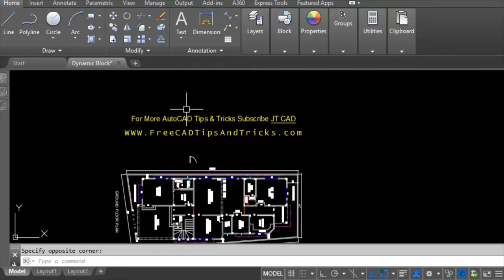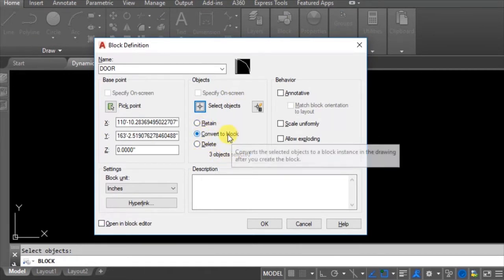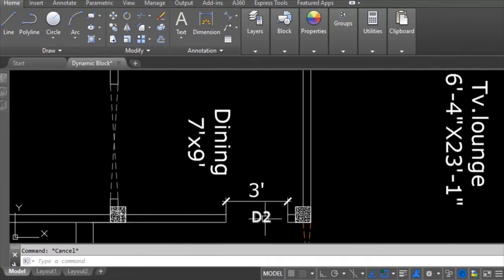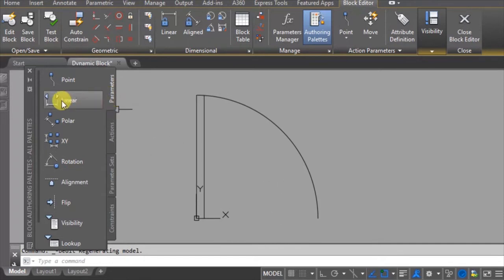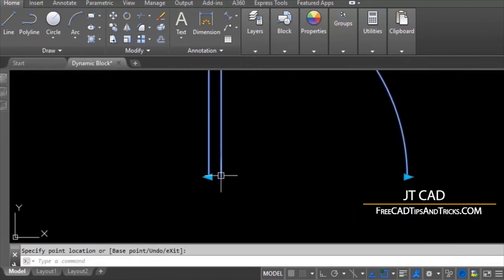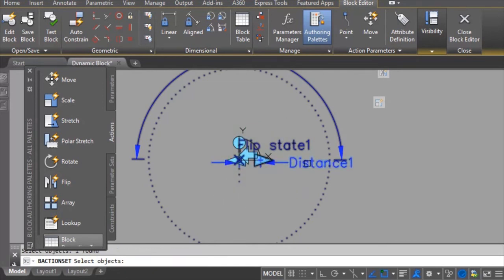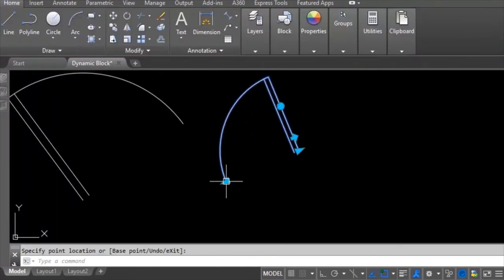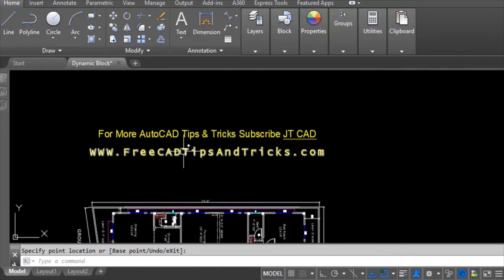How to Make Dynamic Block in AutoCAD, Door With Rotation, Scale Free Online Tutorial Classes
AutoCAD Make Dynamic Block:
AutoCAD Dynamic Block Tutorial. This tutorial shows how to add some extra functionality in your blocks by using dynamic blocks

My Gadgets:
Desktop - i7
Monitor - 21.5 Inch

First of all, let me tell you what is a dynamic bloc and why we need to use dynamic blocks in our drawings.
A dynamic block is a simple block with some extra functionality and rules. You can assign the functions like rotation, size, and appearance of the block.
In this drawing, I try to finalize a house plan and I am planning to show the doors in this drawing.
now as you can see there are different sizes of the doors in this plan. and each door has its own orientation, some are opening to the right some to the left.
It means I have to use different blocks for each case. but one single dynamic block I can assign these functionalities to that block and I don't have to make a separate block for each location.
Here is the symbol of the door that I will be using in my drying. first of all, I will convert this line work to a block and then add my parameters to the block that will fit my requirements.
I will enter the command in AutoCAD command line "B" and I will hit enter.
This window will show up.
I will name my block as Door
And from the base point, I will click on "Pick Point"
Click on the Basepoint of my block
My block will be inserted and moved at this point.
From Settings, I will leave as it is it normally takes the settings from the drawing.
From Hyperlink, you can add some outer link to this block. If someone will click on the block by holding Ctrl button on the keyboard, he will be directed to that specified link.

we can use this block in our drawing but you can see some areas it will fit but some areas it will need to be rotated or mirrored or scaled.
For adding all these functions in the block we will select the block and right click on it
select "Block Editor"
In block editor here is a palette named as Block Authoring Palette.
and it has several tabs
parameter
actions
parameter sets and
constraints
First of all, we want to add a parameter for rotation
From parameters tab, we will select
Rotation Parameter
It will ask for the base point we will click on the base point of the block
Now it's asking for radius
click on anywhere and
now enter 360 when it asks for the rotation angle

Switch to Actions tab
and select rotate
in the command line, it is asking select parameter.
click on a rotate parameter that we have assigned
and select objects by making a window
and hit enter
here is the rotation grip
just move it to here.

close block editor and select save changes

have look we have a rotation function assigned to our block.

you can rotate your block without giving the rotate command by just matter of clicks

now we need to assign scale function to our block.

same select the block right click and select block editor

from parameters tab in our case, I will select linear
click on block base point for the start
endpoint I will click on the other side of the door.

from actions tab
select scale
it asks for the parameter
click the linear parameter
now it is asking for select objects

I will select all the objects including the parameter and actions functions also.
Hit enter and close the block editor

here you can see we can scale the block bigger or smaller
but when we rotate the dynamic block the scale parameter grips are not moving with the rotation
let's solve this problem by going to block editor

As you can see here is the function for scale and here is for rotation
just right click on the rotate action and select modify selection set.
select by window
do the same for scale action
it is like cross-referencing
now let's test it again
in the end, we need to add flip or mirror function to our block
from parameters tab
select flip
click on the base point
and click the other end of the door for the projection line.

From actions tab
select flip
select the parameter
and select all the parameters and objects
move the flip grip.

we need to add to this to the selection set as well

remember any action that you are adding must be added to the previous actions as well

close the block editor
let's test our block
here it is ready to be used.

I will insert this block in my drawing
I enter
select my block
and click on the location that I want to insert it.

LICENSE TERMS
AutoCAD is a registered trademark of Autodesk, Inc., in the USA and other countries.